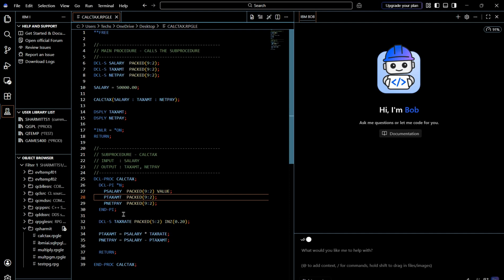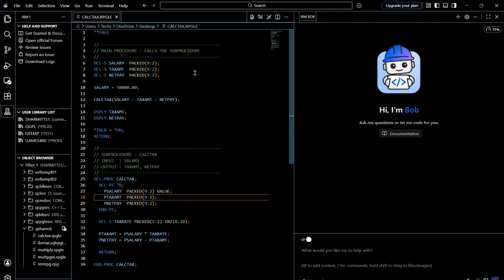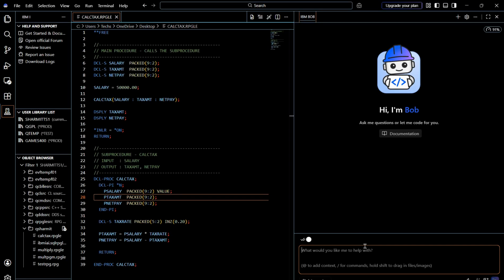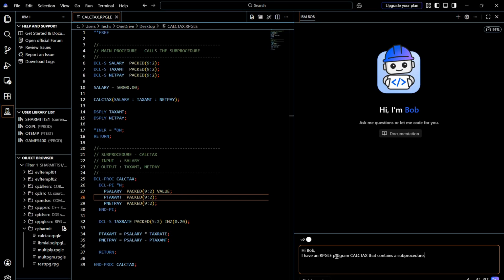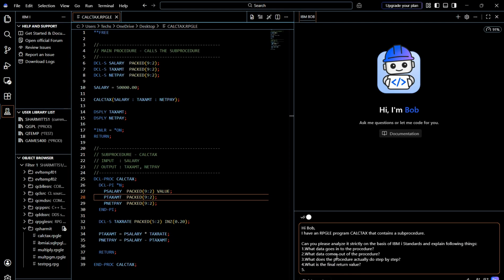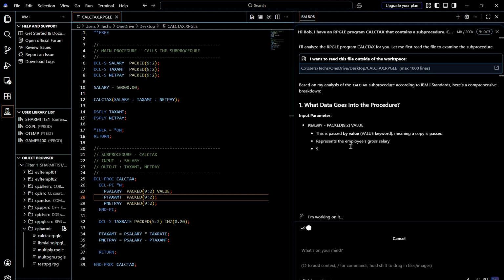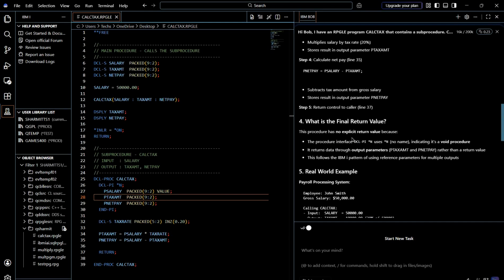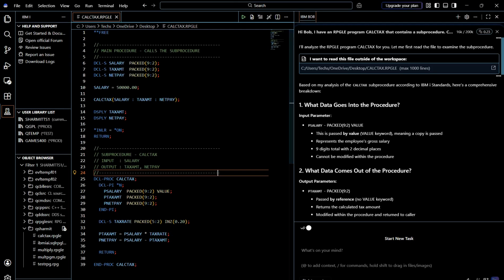Analyze RPGLE Subprocedure with IBM Bob - Input, Output & Business Logic | IBM Project Bob (Ep-06)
In this session, we will learn about the following topics:
(1) How to Load an ILE RPG Subprocedure in IBM Bob and Describe Its Input, Output, and Business Logic
(2) IBM Bob IBM i Tutorial - Explain RPG Code in Plain English Using AI
(3) How to Document Legacy RPG Business Logic Using IBM Bob AI Code Assistant
(4) Analyze ILE RPG Subprocedure Input and Output Parameters with IBM Bob
(5) How IBM Bob Describes RPG Procedure Interface (DCL-PI) Step by Step
(6) Complete IBM Bob Tutorial for AS400 and IBM i Developers
(7) IBM Bob Explains ILE RPG Tax Calculation Subprocedure - CALCTAX Walkthrough
(8) IBM Project Bob - Easiest Way to Document Free Format RPG Code Using AI